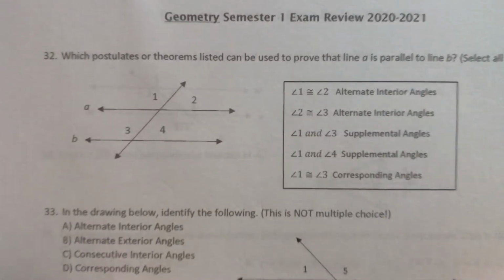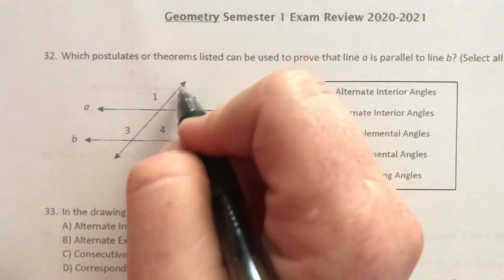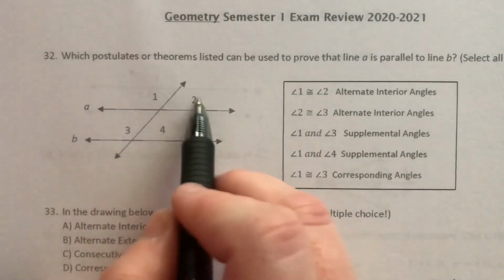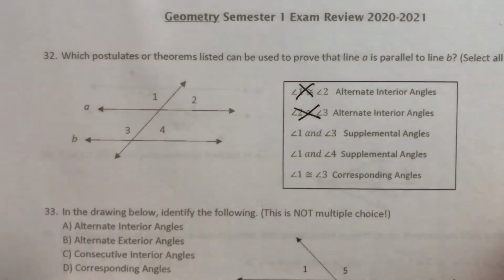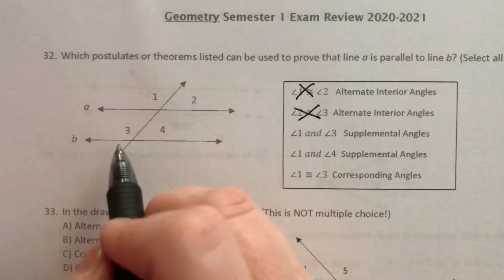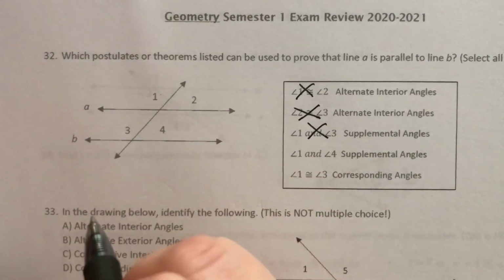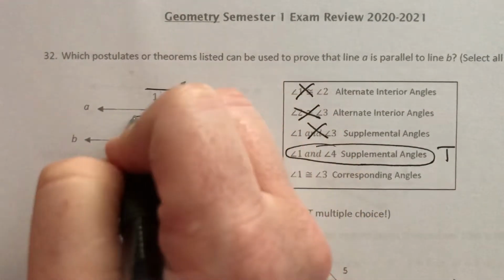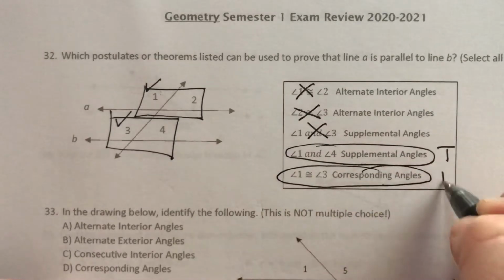Geometry Semester Exam (page 7)